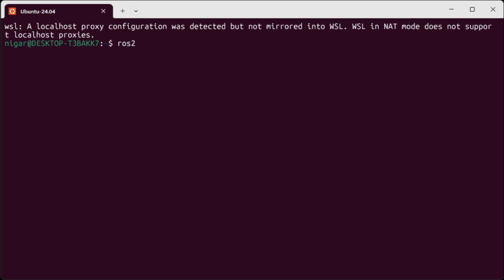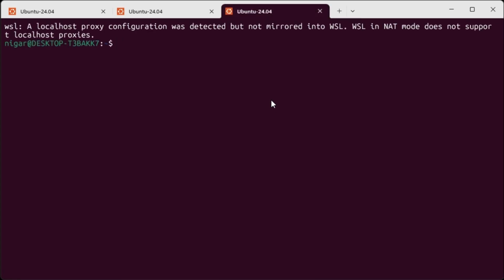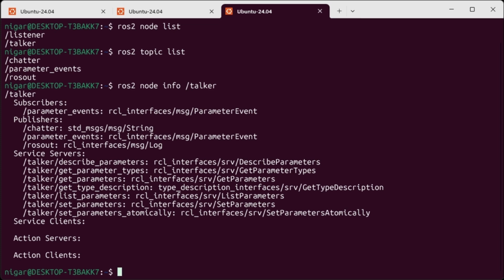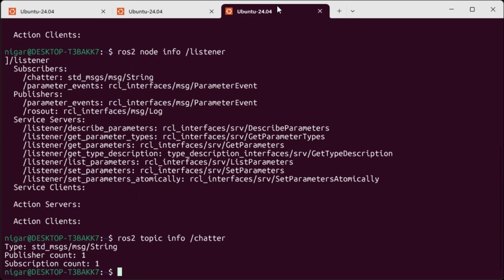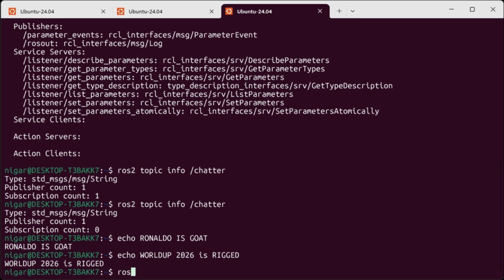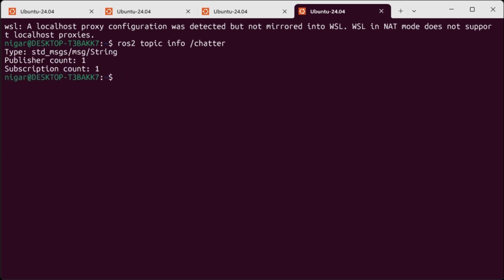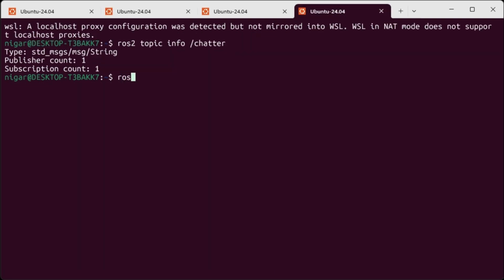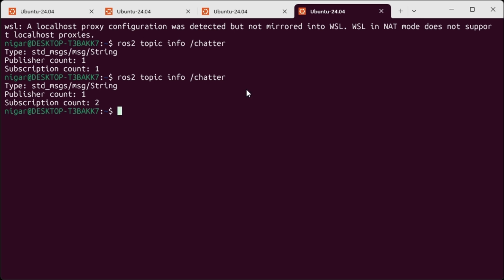Project 1: Stop Struggling with ROS 2! Code Your First Talker/Listener Now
Ready to master ROS 2? In this video, we break down the most fundamental concept in robotics: the Talker and Listener (Publisher/Subscriber) pattern. If you've been confused by nodes, topics, or communication in ROS 2, this beginner-friendly tutorial makes it completely effortless to understand. We explain exactly how independent programs (Nodes) talk to each other using shared channels (Topics), and how you can apply this to your own robotics projects!

Let me know if you ran into any issues!ros2